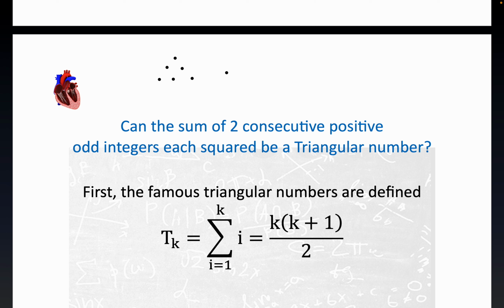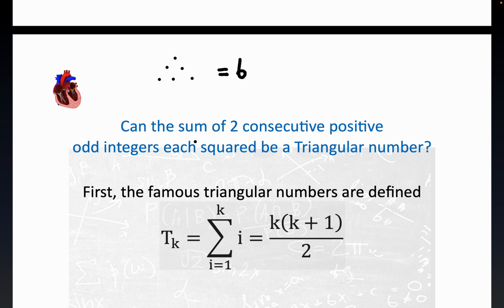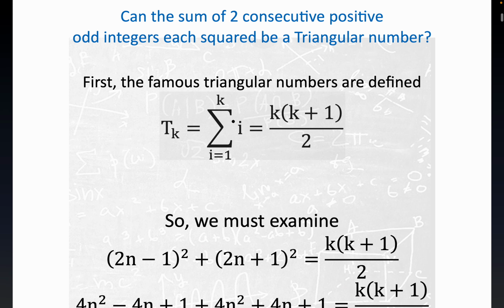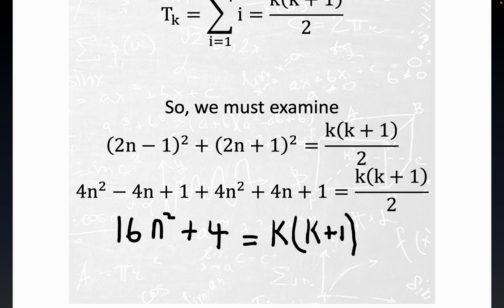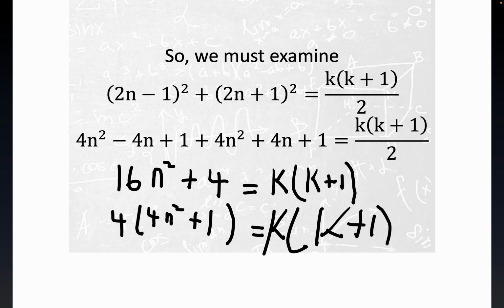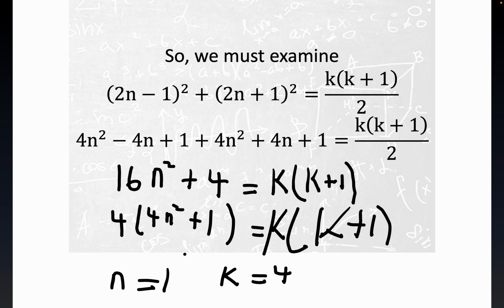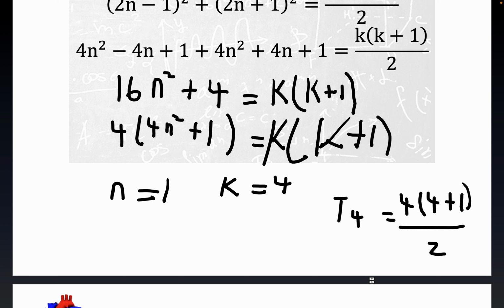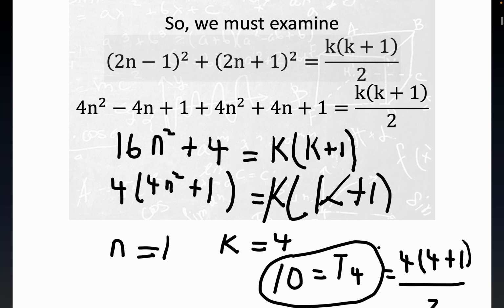Can the sum of 2 consecutive positive odd integers each squared be a Triangular number?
Analyzing the equation (2n-1)^2+(2n+1)^2=k(k+1)/2 for natural number solutions was how this slightly modified Problem #224 from Sierpinski's 250 problem Number theory tome. Math expert  and Harvard graduate Gerry Myerson answered problem from this text September 2014. Roel Van de Paar coverage of free variables is instructive. January 2021. Thanks to Sean Morrell @s34nm94 for his interest and contributions. The factoring mistake he made is quite common even among experienced tutors, teachers and chess players with a predilection for math. Michigan Chess coach John Smalec(Clara McGrew) defends a student of his who was detected cheating at respected online platform. Coach believes his student who whined he was not cheating. Coach needs to teach ethics as well. Sad part to this story is many don't even acknowledge cheating is WRONG; they only cry and beg for penitence after that get caught!

Sierpinski problem mistakenly stated 2 consecutive positive integers. Could not find errata anywhere.
University of Pittsburgh Mathematician John Parker work and analysis a must read! Business educator/teacher Chris Galanis is improving his math skills although his explanation of a May 2018 logarithmic range problem left some doubt as to the depth of his  mathematics understanding.